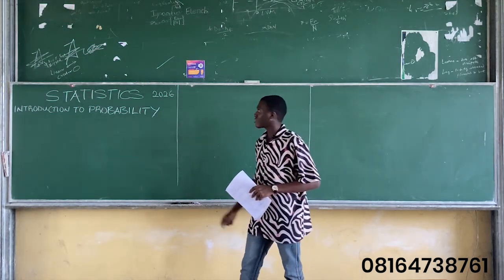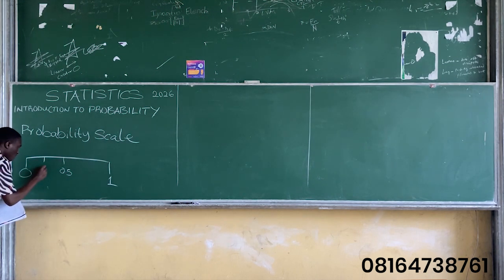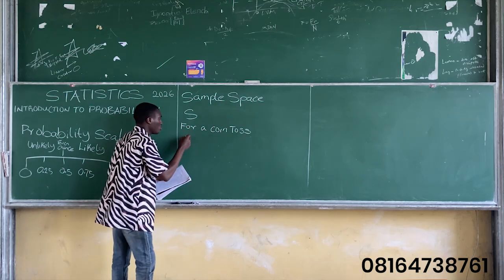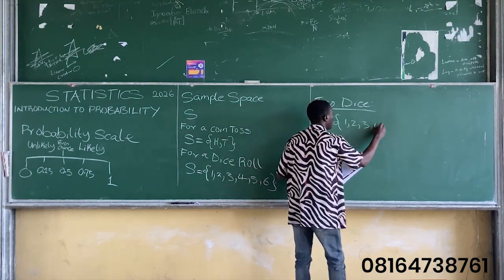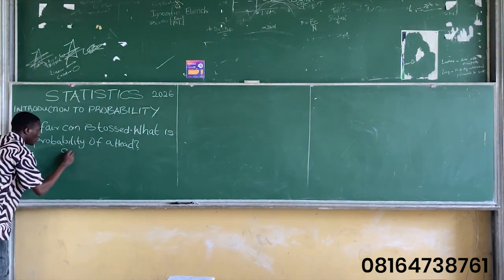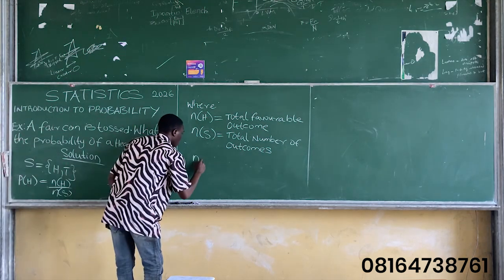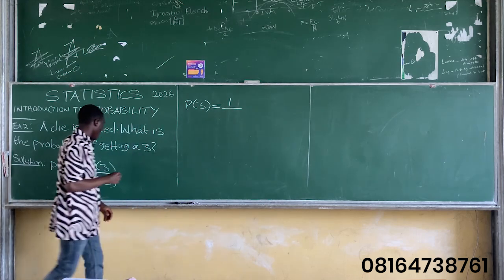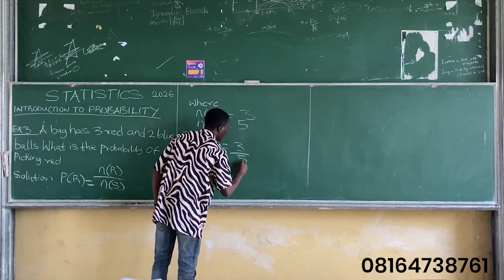Introduction to Probability: Sample Space, Events and Practice Questions.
In this video, we break down **Probability (Statistics)** in a simple and practical way — from the basics to worked examples and real-life applications.

If you want to actually understand how probability is used in decision-making, engineering systems, and everyday scenarios, this is for you.